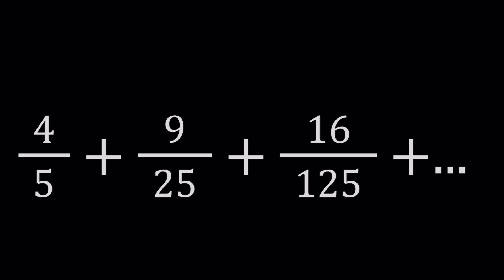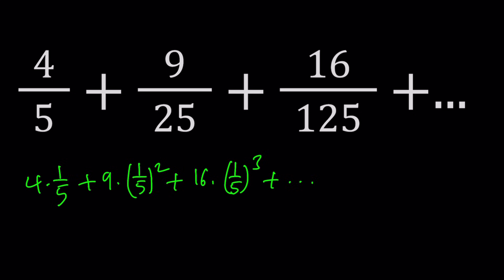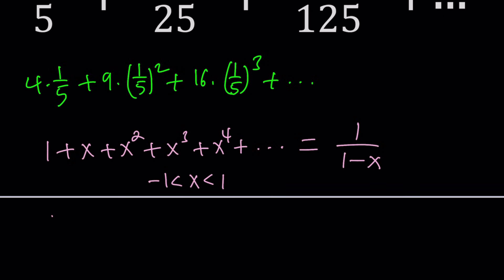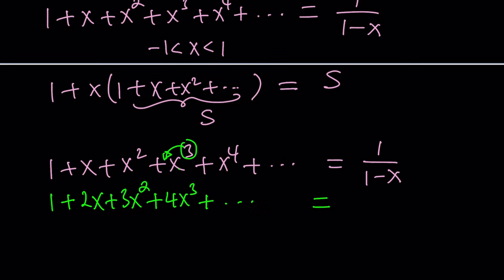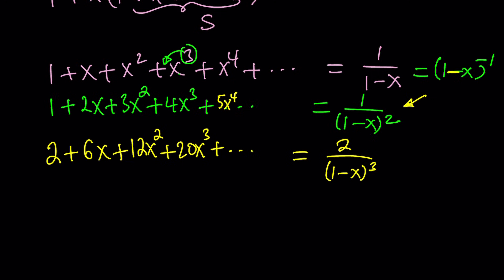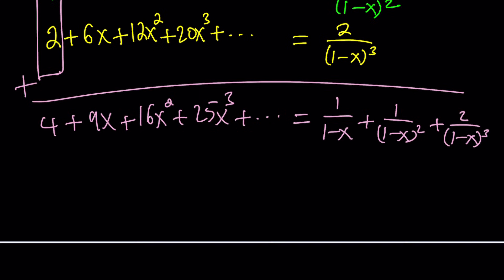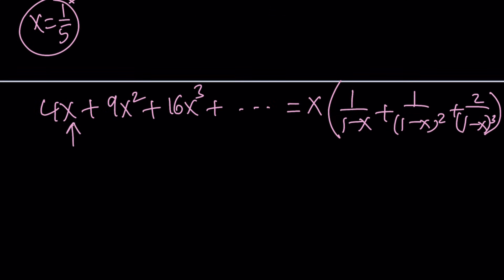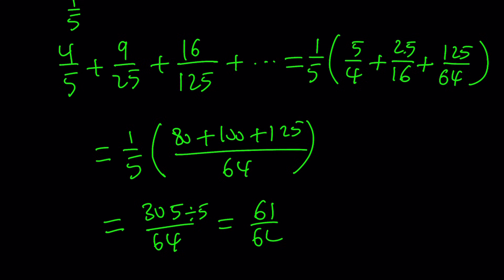An Interesting Infinite Sum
4/5+9/25+16/125+...